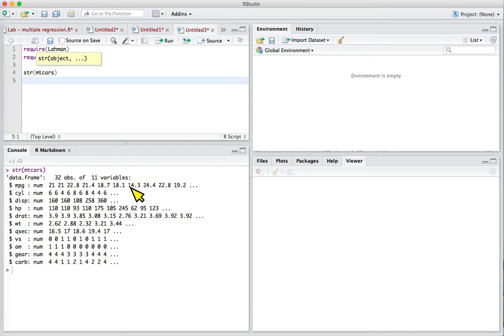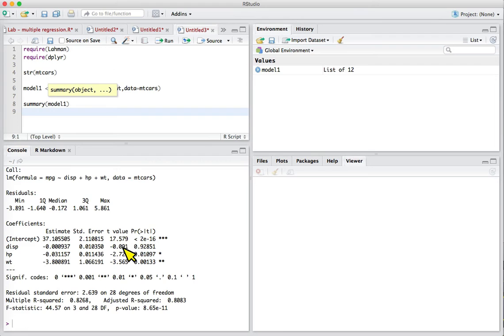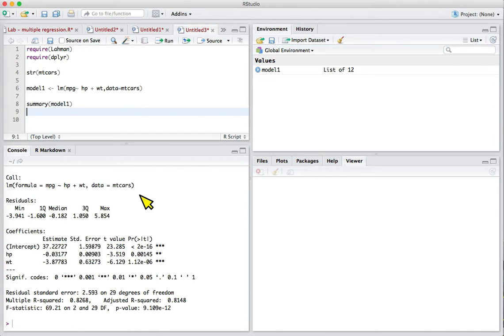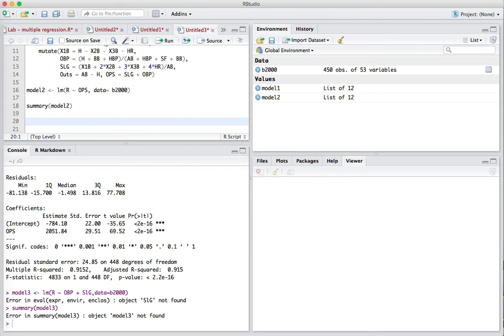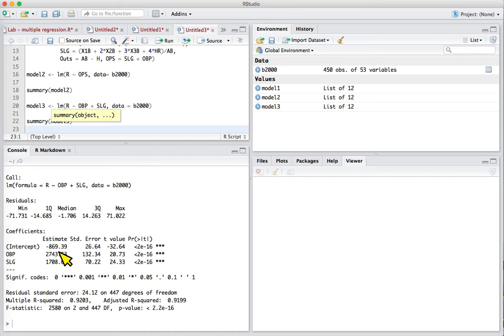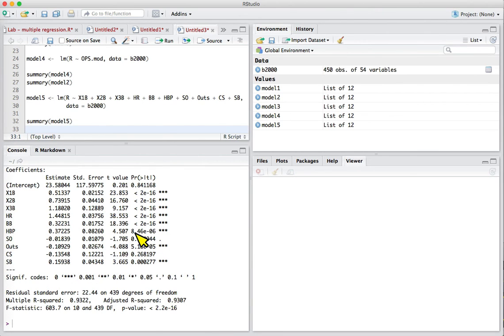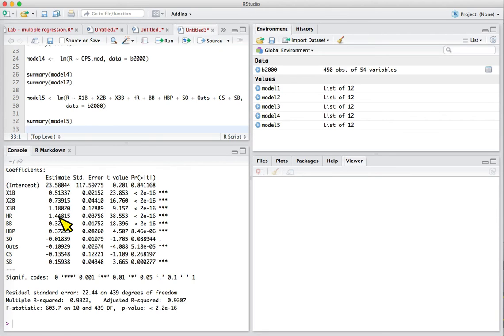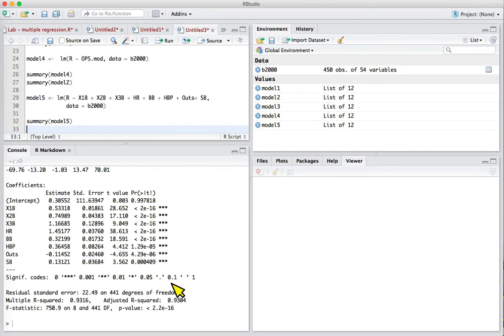Learning R in RStudio: Multiple Regression and Team Batting Performance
An introduction to multiple regression using the mtcars data frame and then application to improvement of OPS to predict batting performance.  We also use multiple regression to determine the value of different types of hits, walks, stolen bases and outs (Linear Weights).